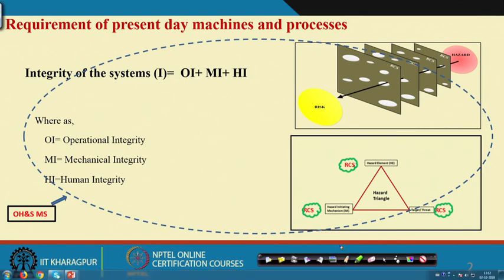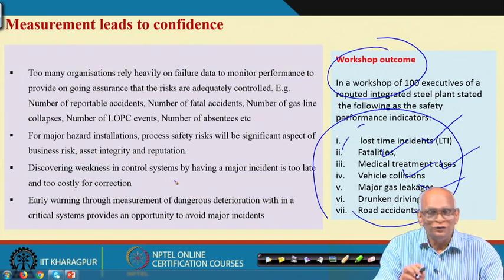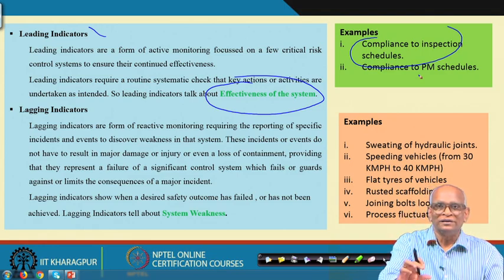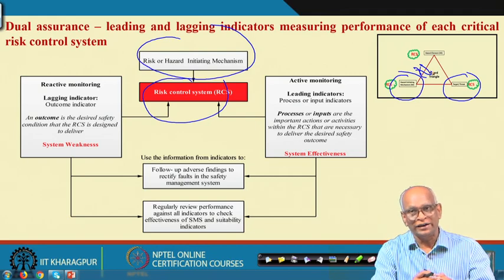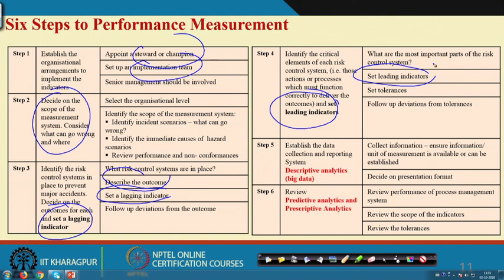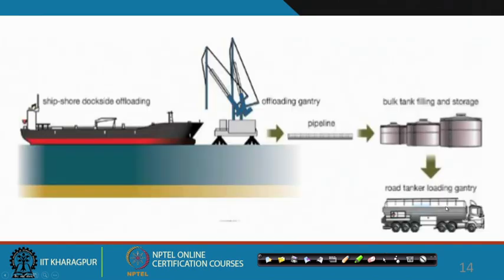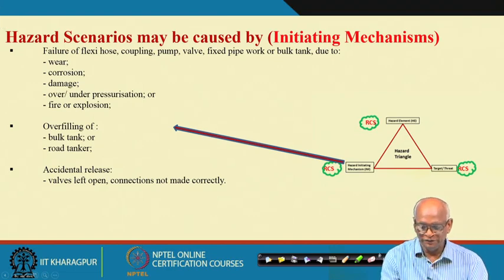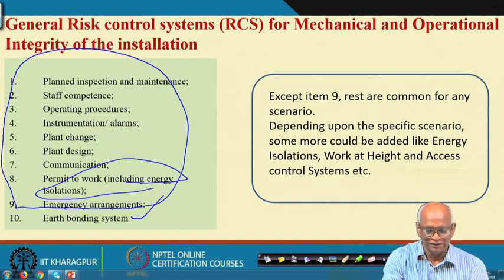Lecture 54:"Safety Performance Indicators Part-I "